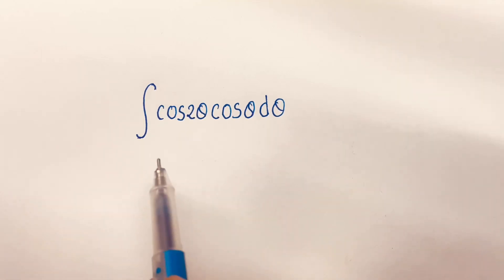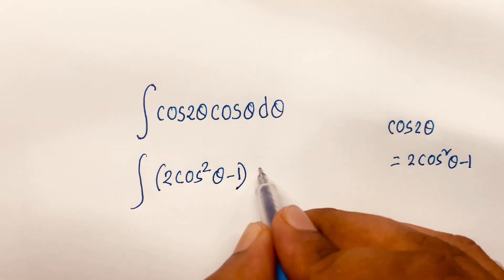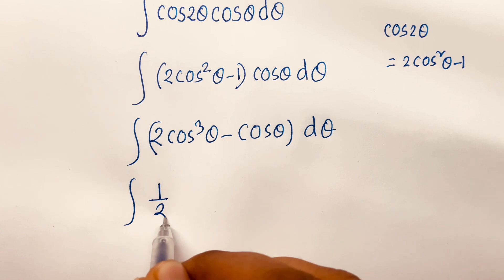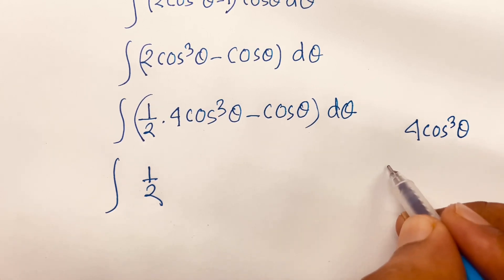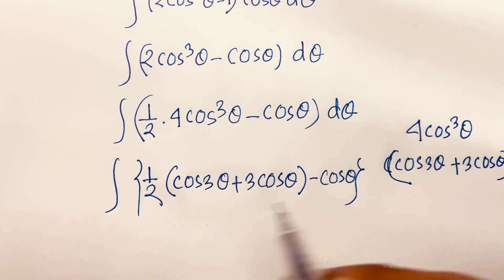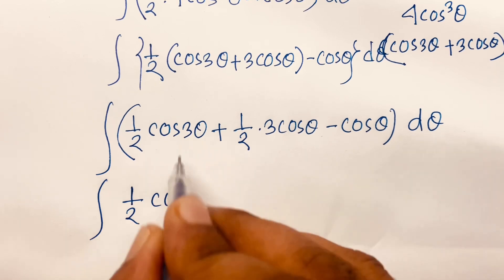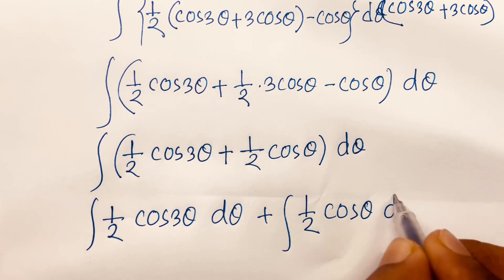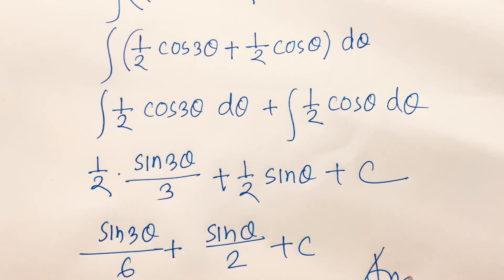A Wonderful Integral Math Question. Integral of cos2θ cosθ dθ